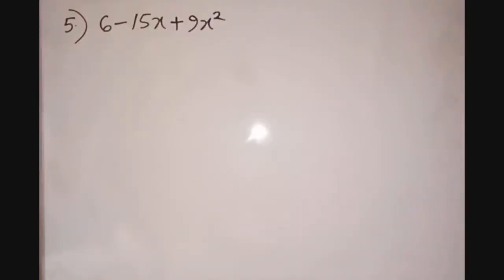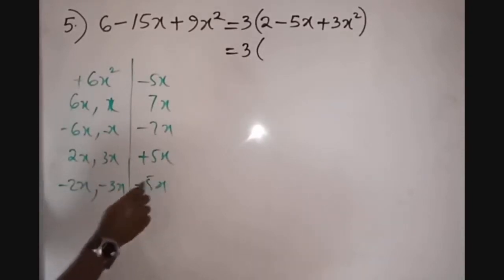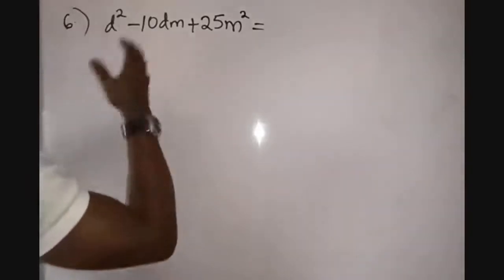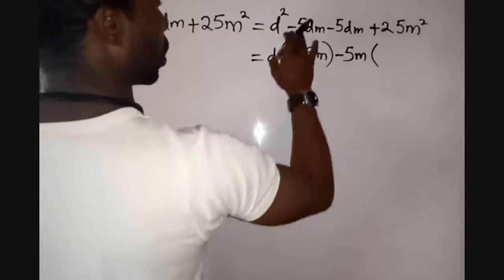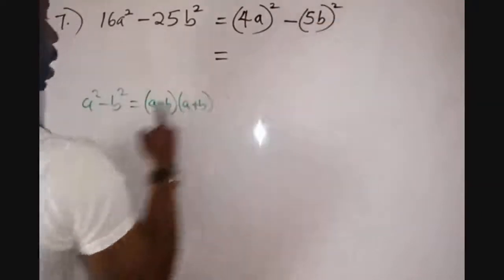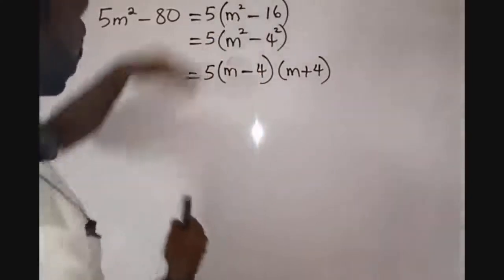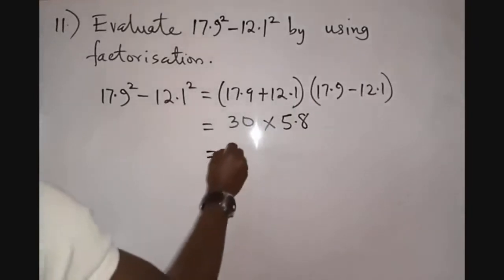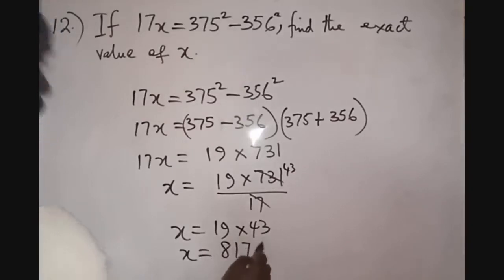Factorisation_002_Problem_Solving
Examples on how to factorise expressions.